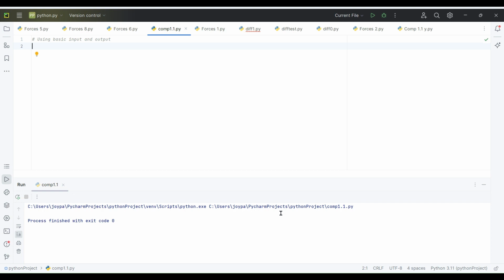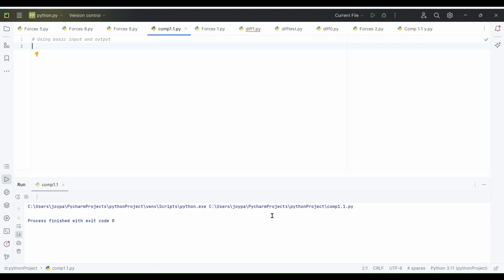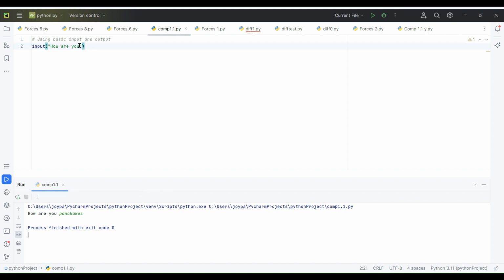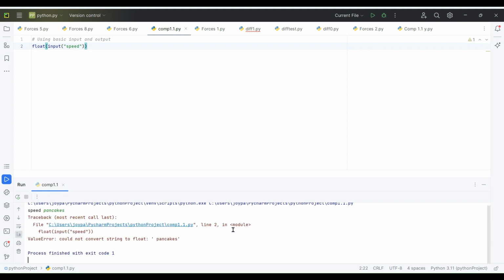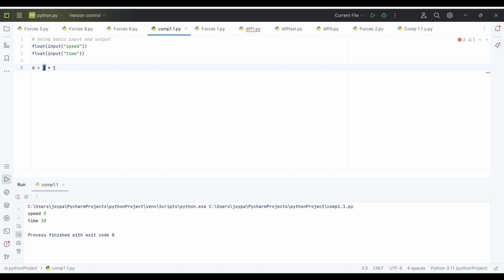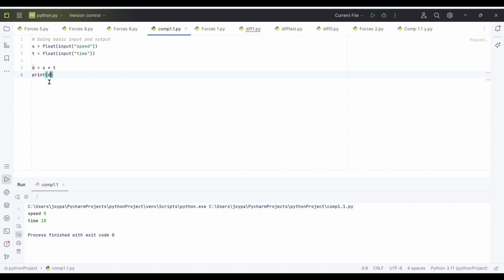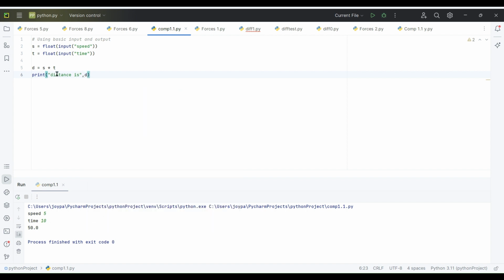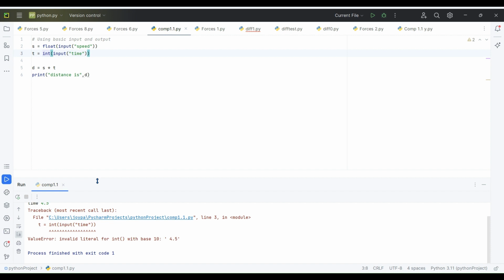Computational Mathematics 1 1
The first in a series of online tutorials in the field of computational mathematics for KS3 -KS5